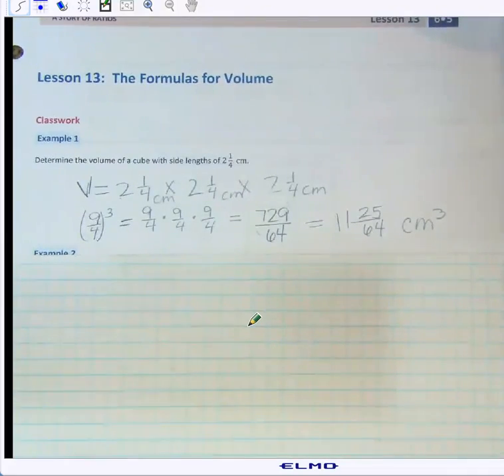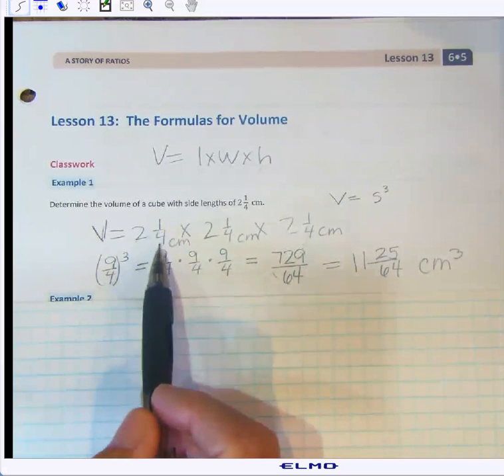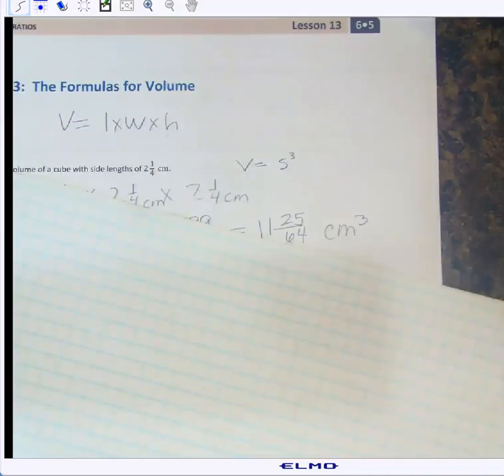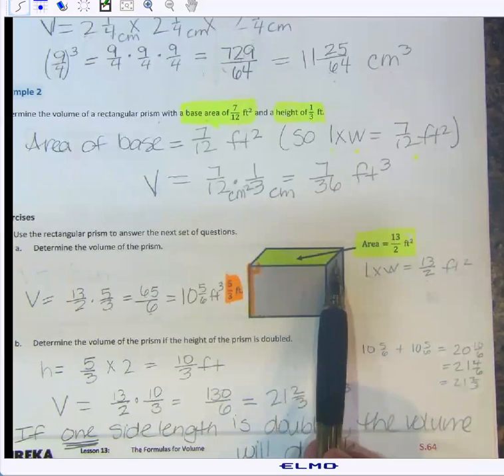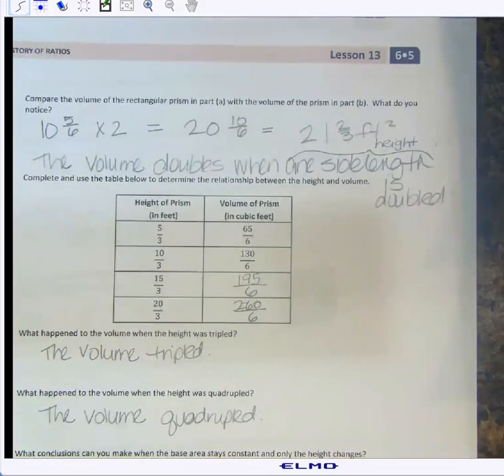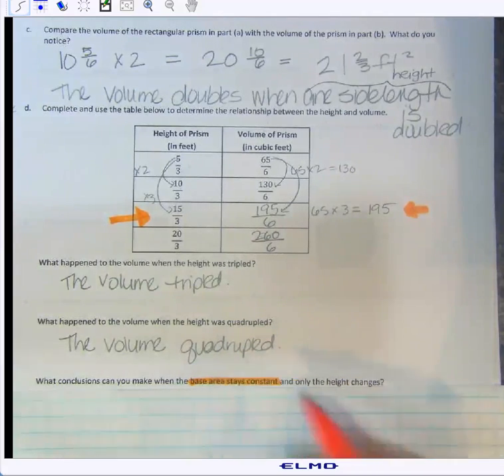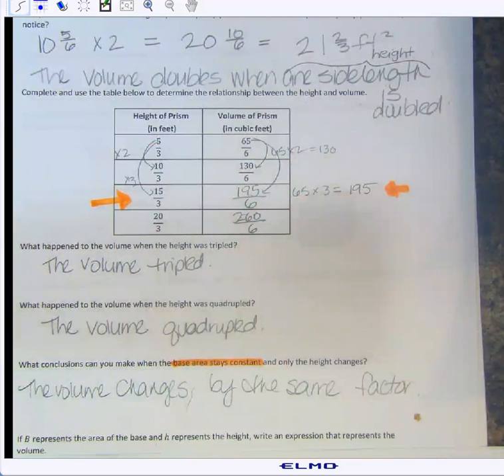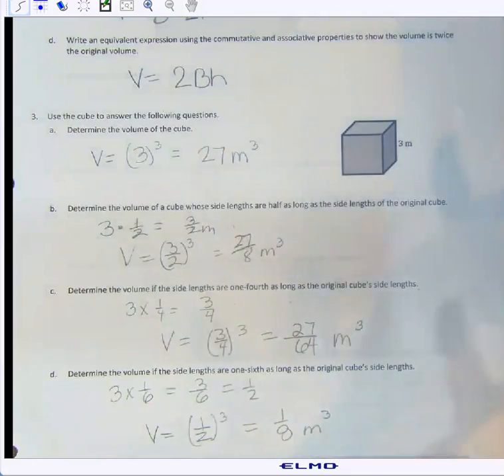G6M5L13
Eureka Math